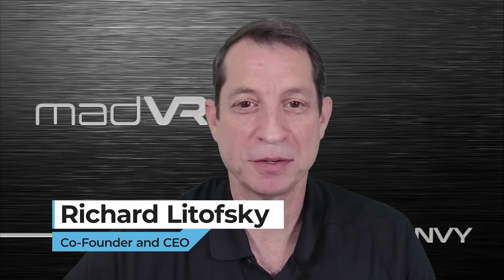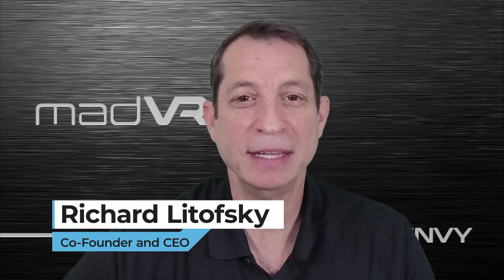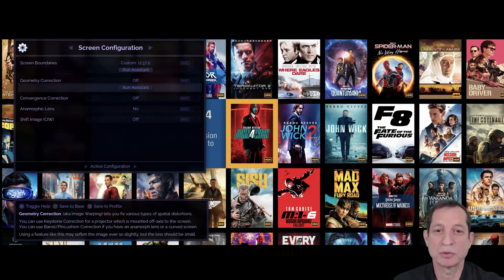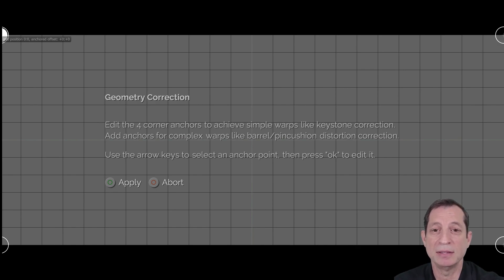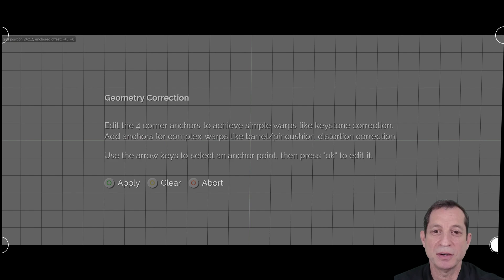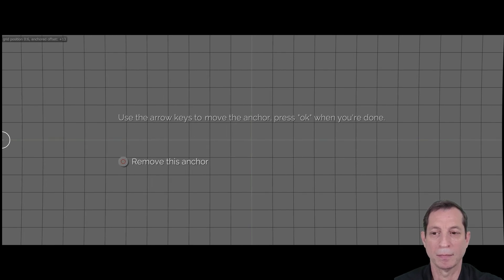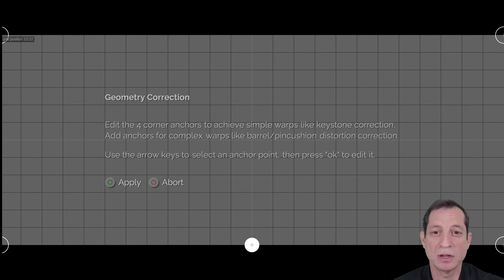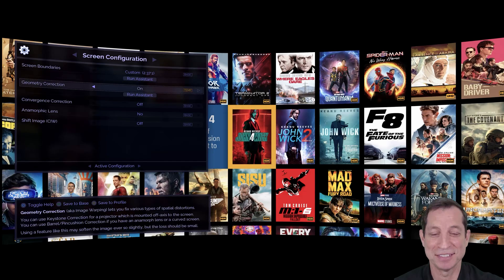Envy Academy Online - Using Geometry Correction (325)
In this lesson, we cover how to use the Geometry Correction on the Envy Extreme to perfect fit your image to the screen. Whether you want to have a perfectly aligned image without needing any overscan or crop, or need to adjust for lens distortion or a misaligned projector or screen, we have you covered. Join in!